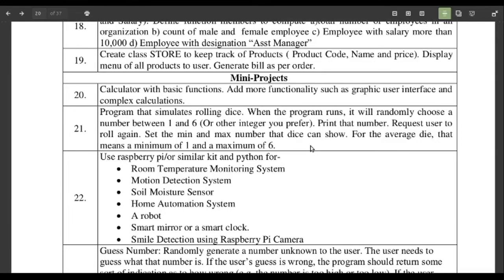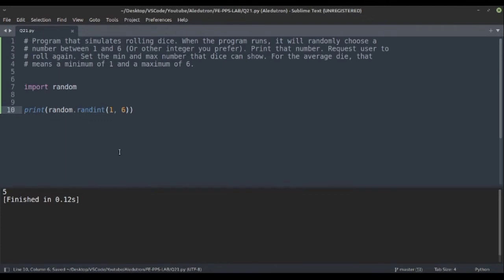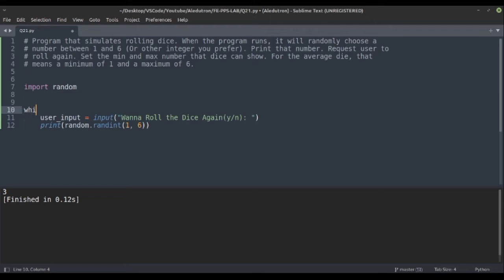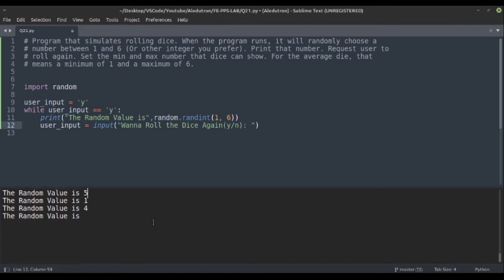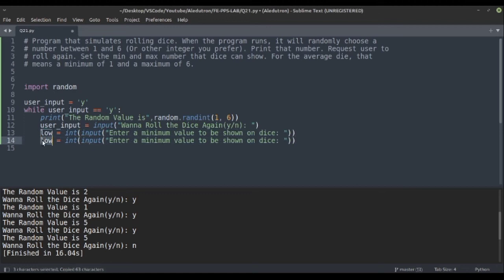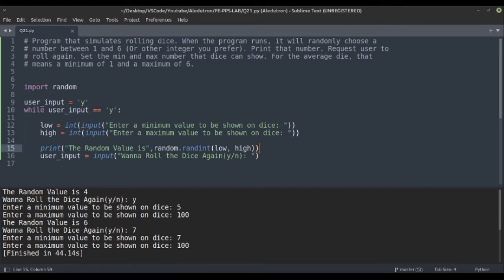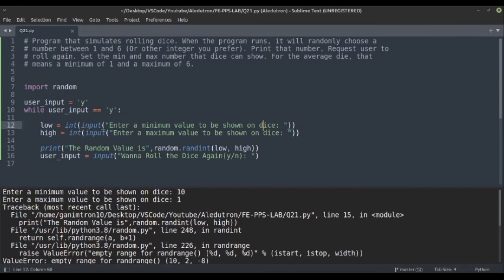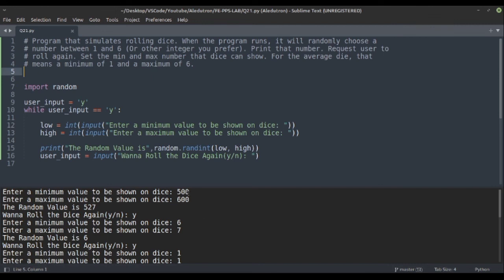Rolling Die Simulation | Mini Project | Problem 21 | Programming and Problem Solving Lab | FE SPPU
Question:
Program that simulates rolling dice. When the program runs, it will randomly choose a
number between 1 and 6 (Or other integer you prefer). Print that number. Request user to
roll again. Set the min and max number that dice can show. For the average die, that
means a minimum of 1 and a maximum of 6